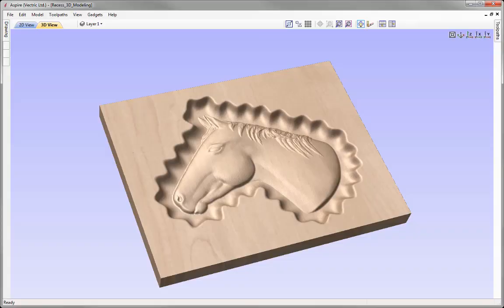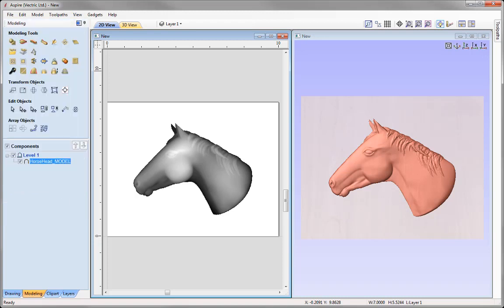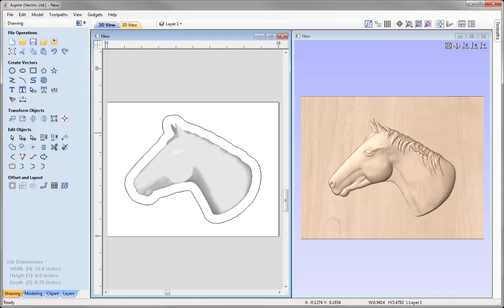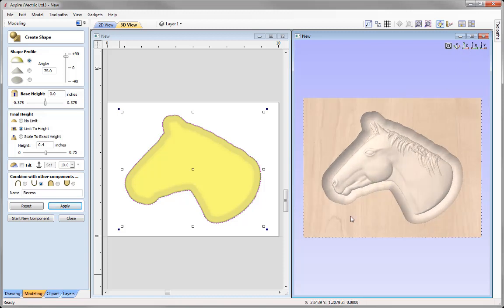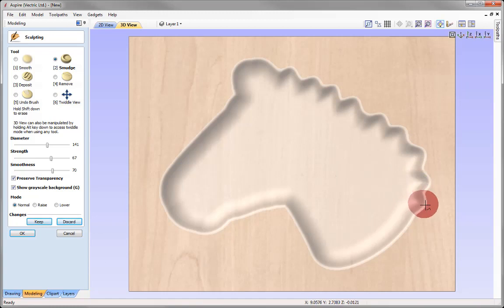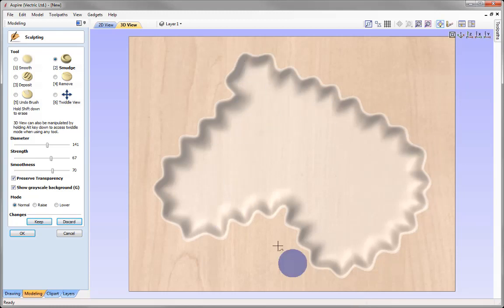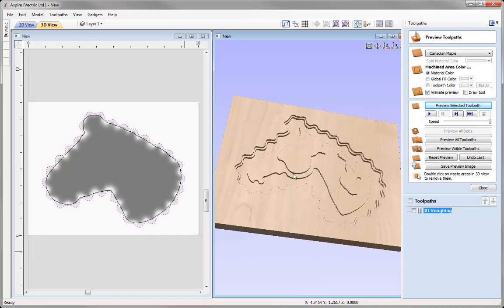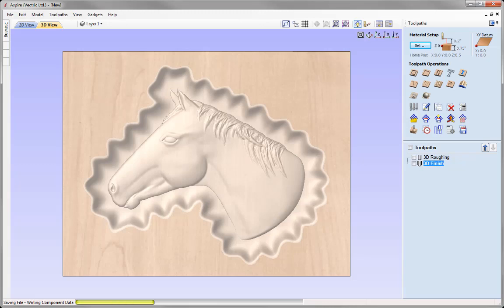Creating a Carved Recess | 3D Modeling | V9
In this video we look at how to create a smooth recessed shape for your model to sit within. We then look at changing the shape of the recess to create a faux hand carved look using the sculpting tools. Taking that finished model we then look at creating the toolpaths to cut this type of model.